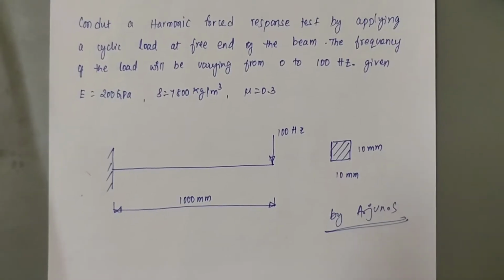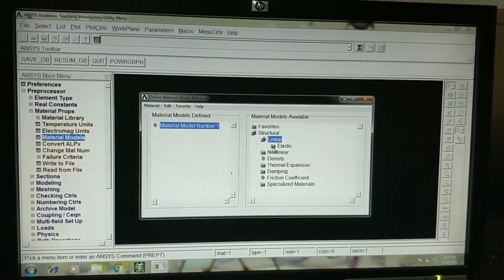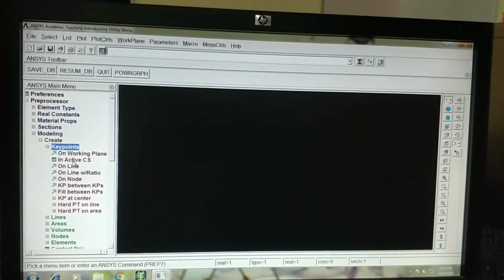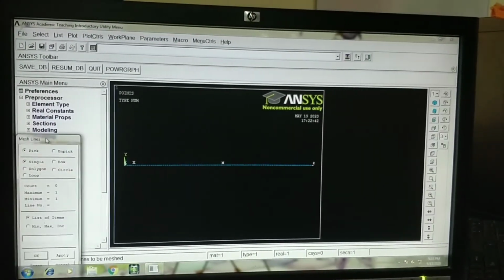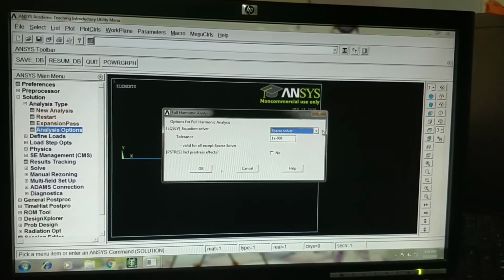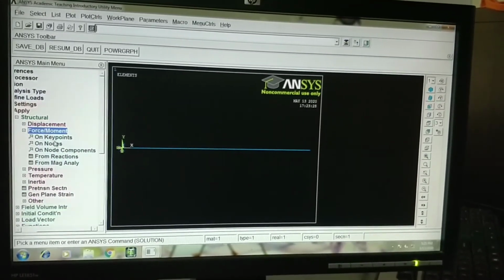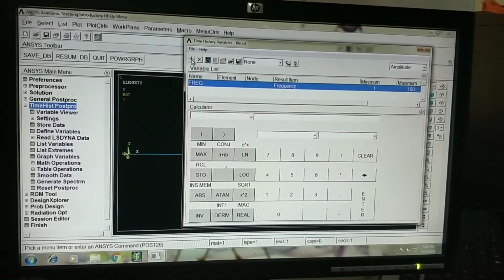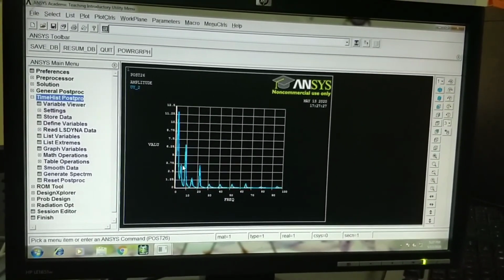Harmonic Analysis, FEA Lab, ANSYS Lab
Harmonic Analysis,FEA Lab,VTU Lecture, SAVI YOUTUBE, ARJUN S REDDY, Sai Vidya Institute of Technology, Bengaluru